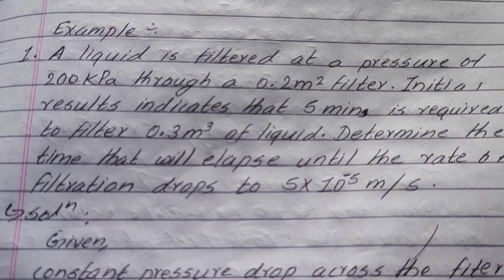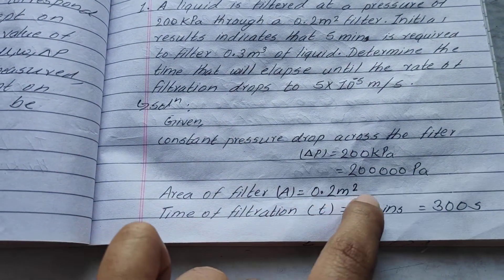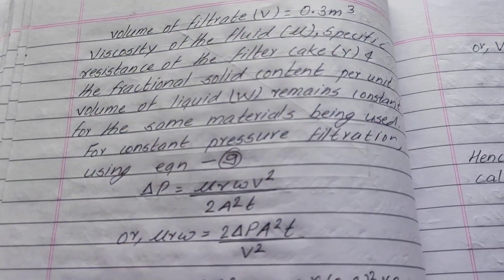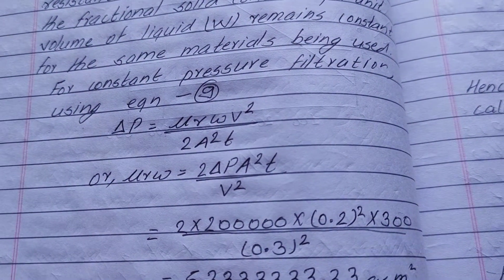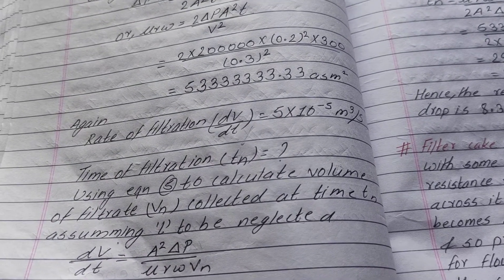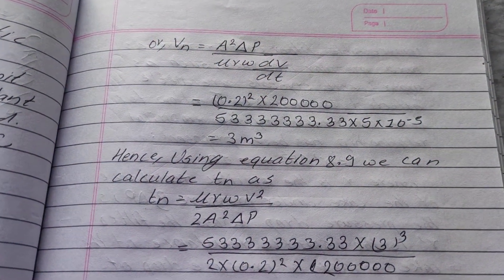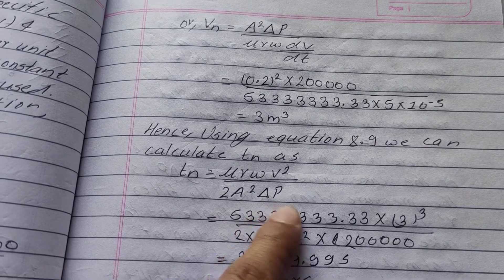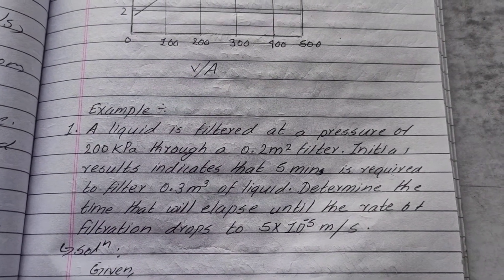Constant pressure filtration numerical